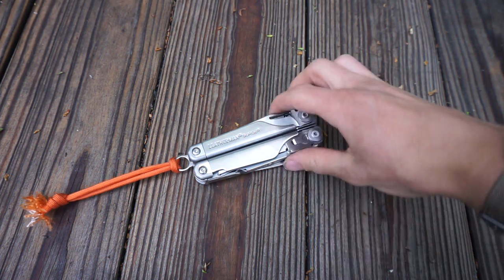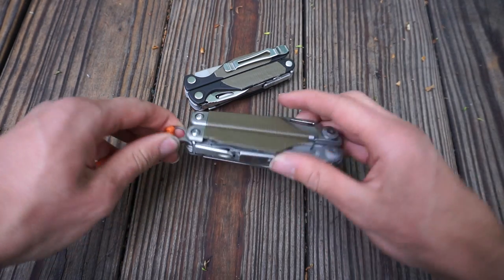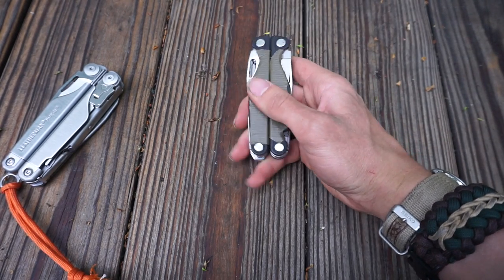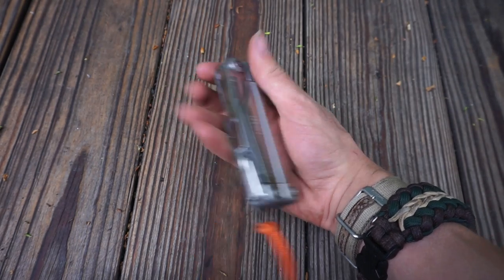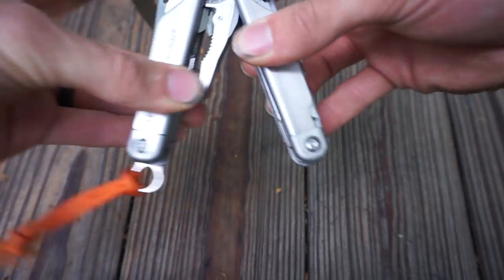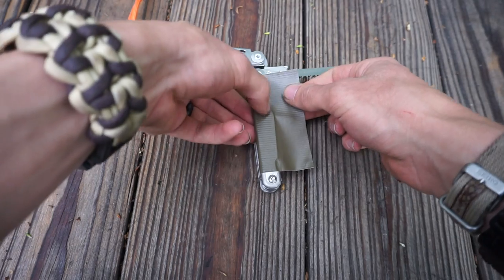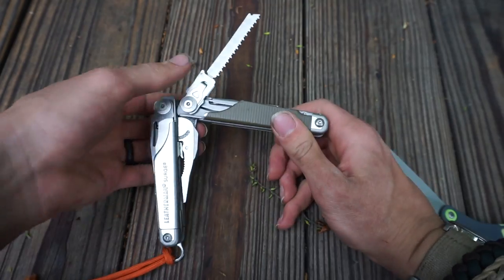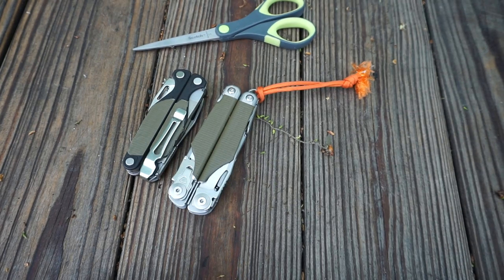How To Make Custom Leatherman Scales (GRIPPY!)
You just got that brand new Leatherman, but you do not want to lose it? Well here is a simple way to make your Leatherman more visible, and more custom. It is super simple, so follow along and you wont have a problem!

Containers:
Kits: